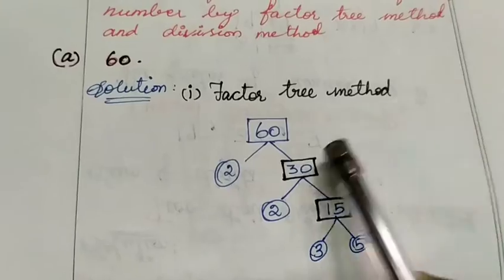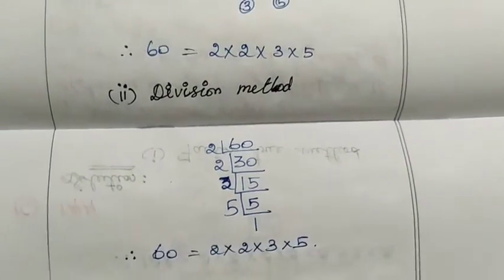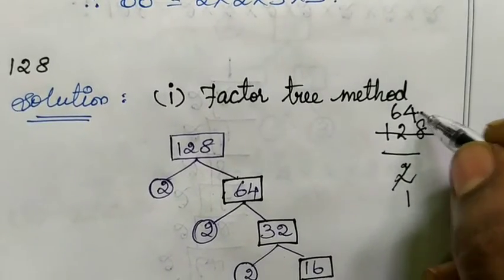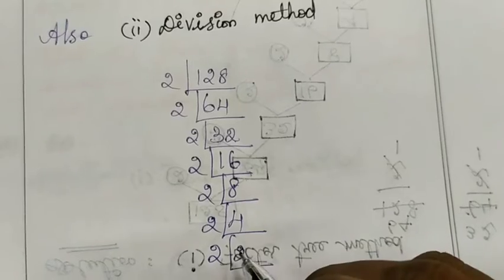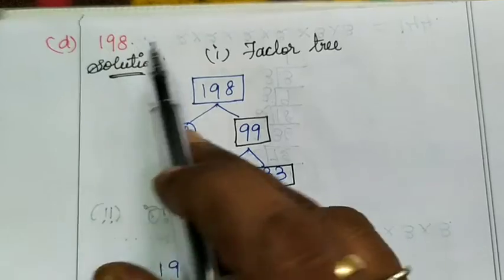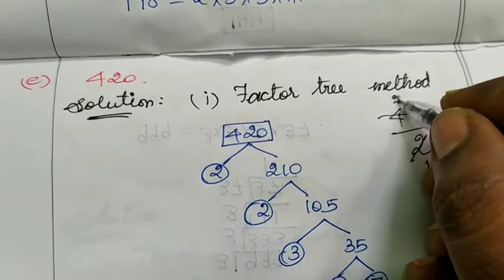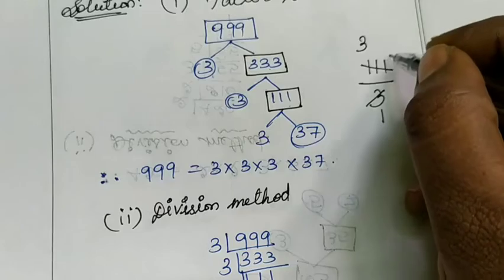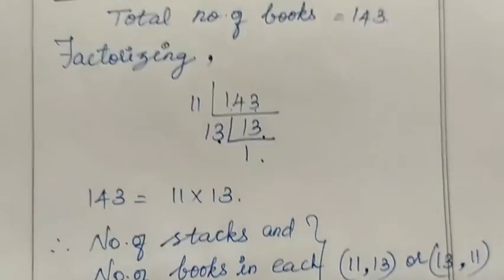6th Maths | Chapter 1| Exercise 1.1| Term 2